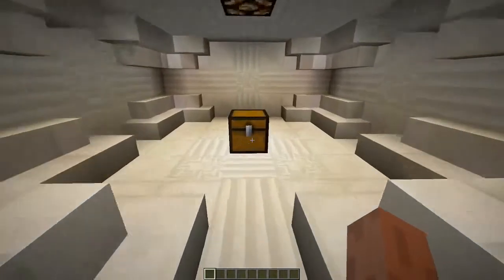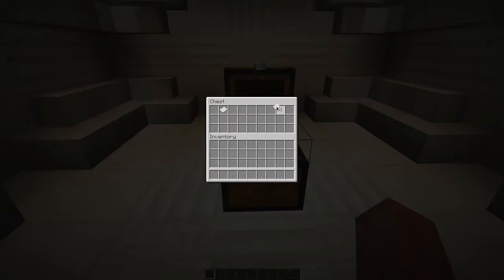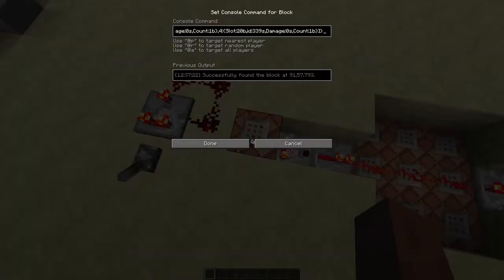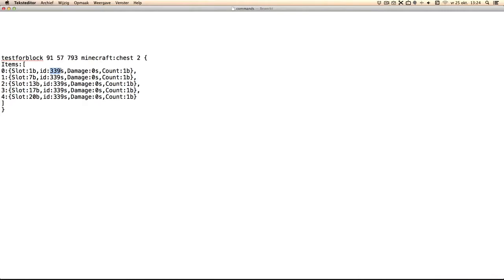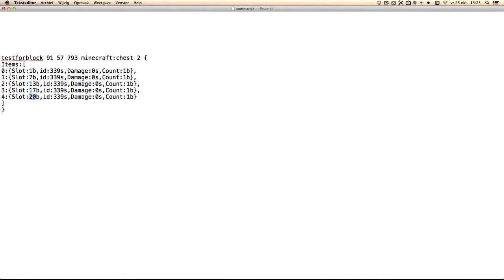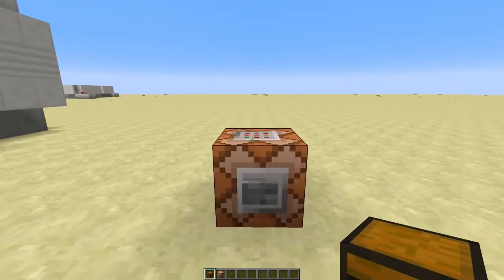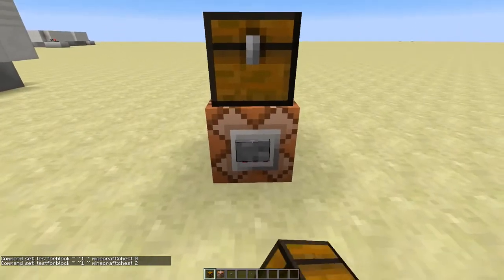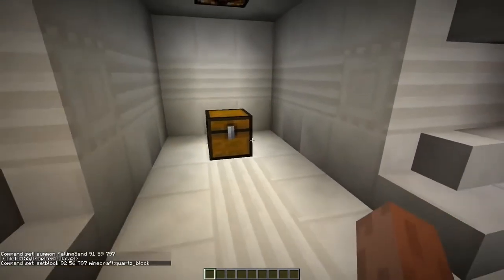Item position code lock in vanilla minecraft